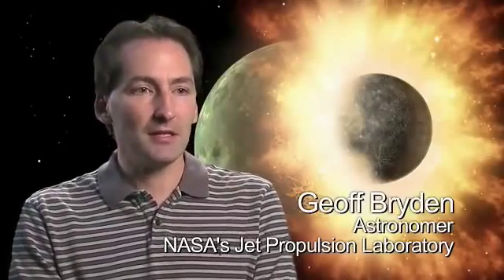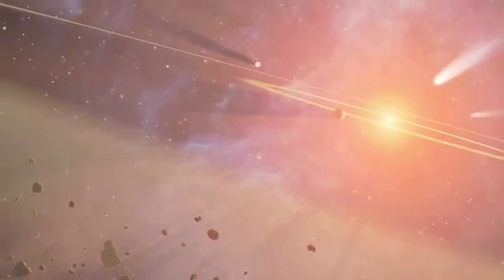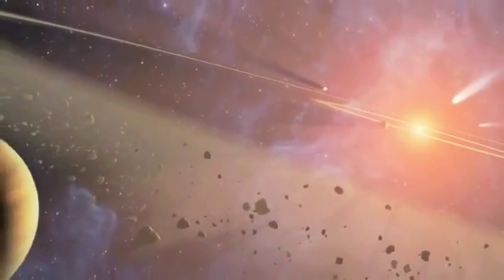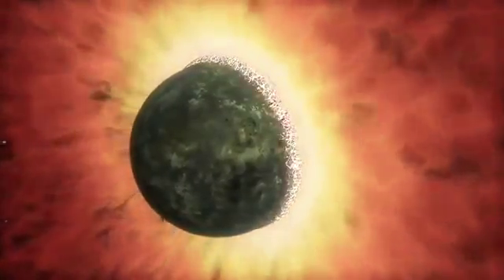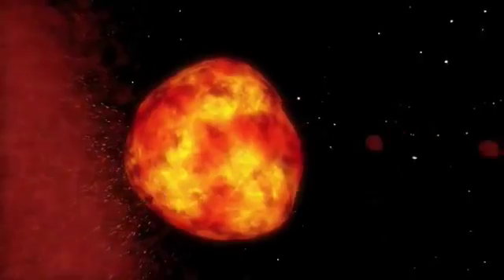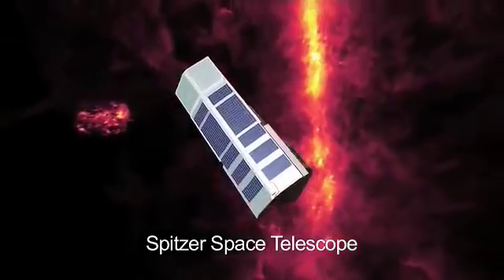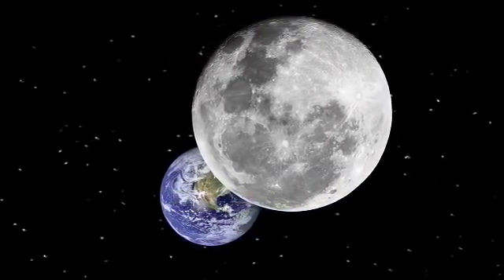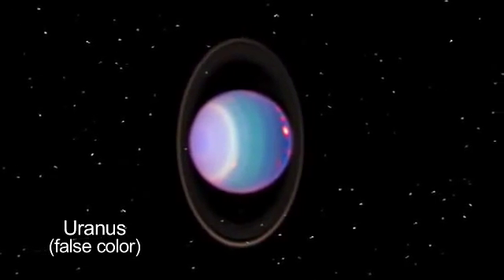How to Build a Planet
JPL Spitzer Space Telescope astronomer explains a colorful animation of two planets colliding and spewing lava and vaporized rock.